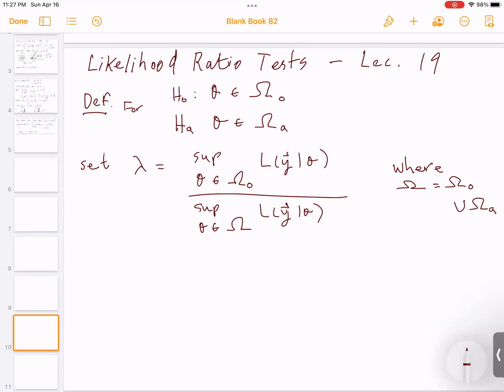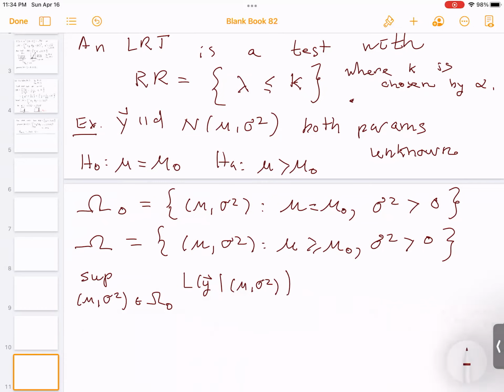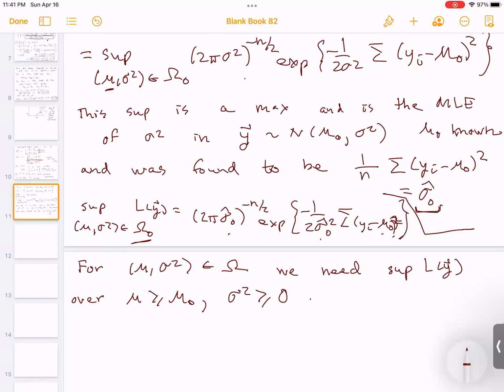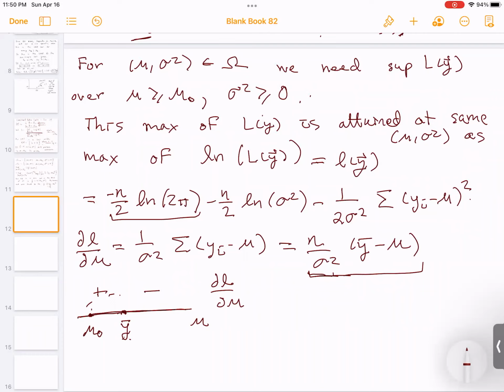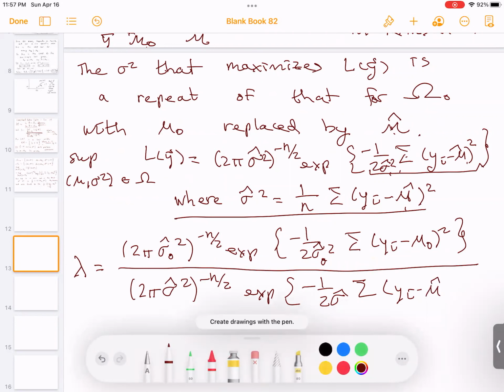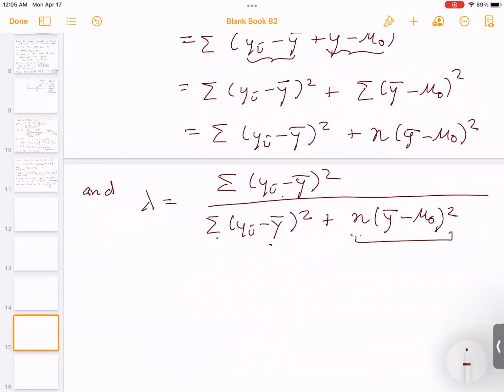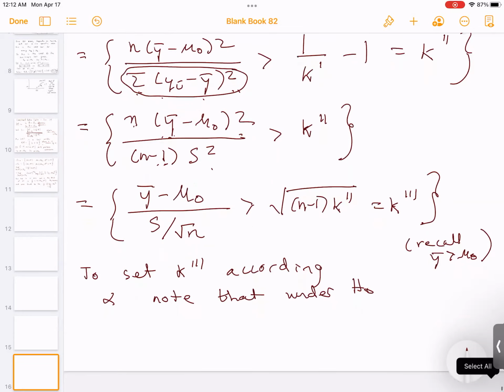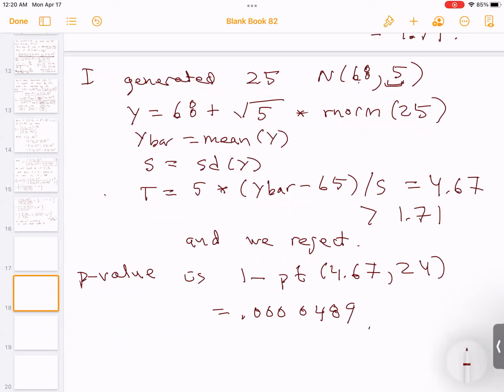Lecture 19 - Likelihood Ratio Tests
The definition with an example.